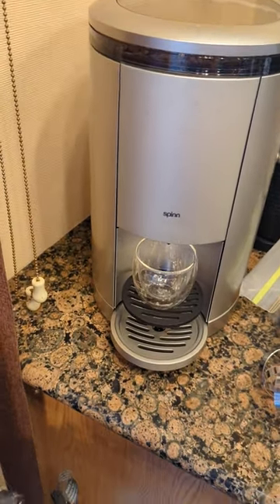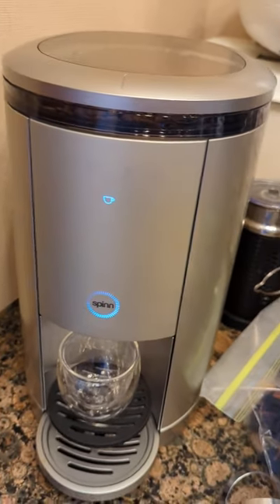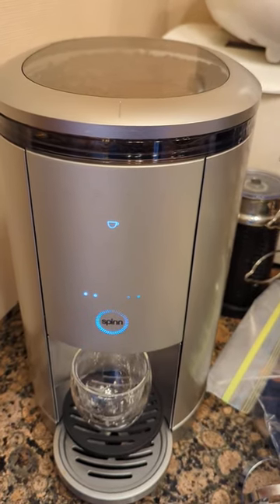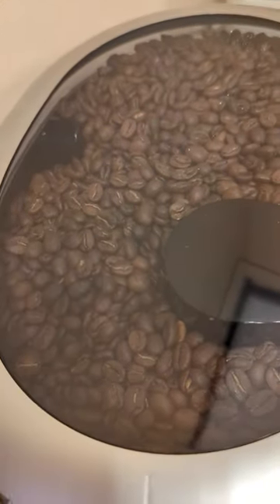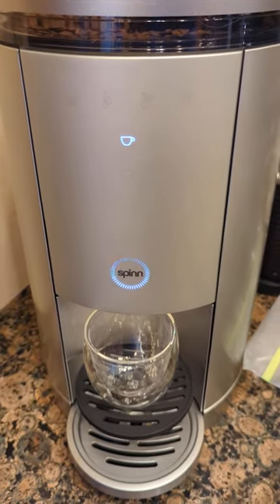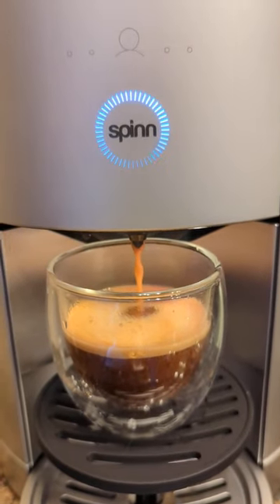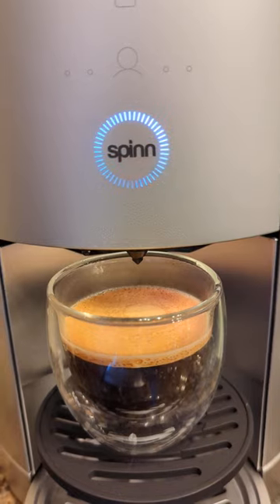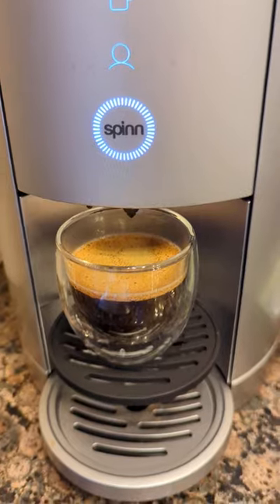My new coffee maker - it's a Spinn!